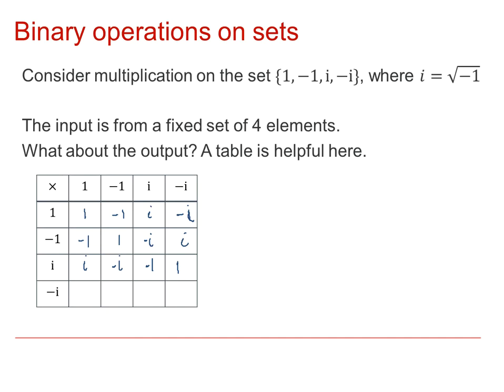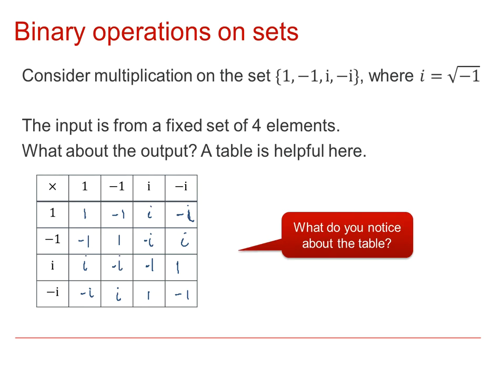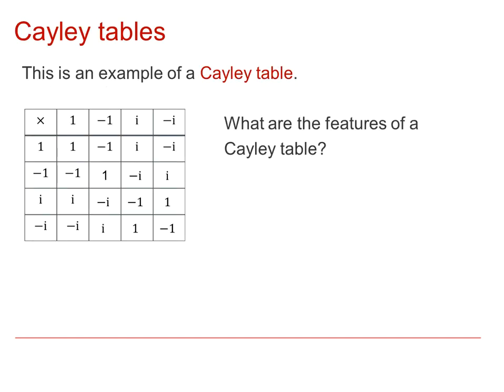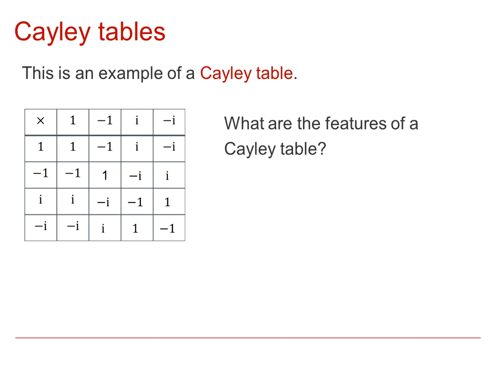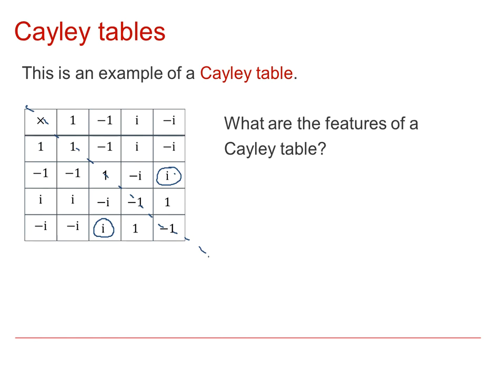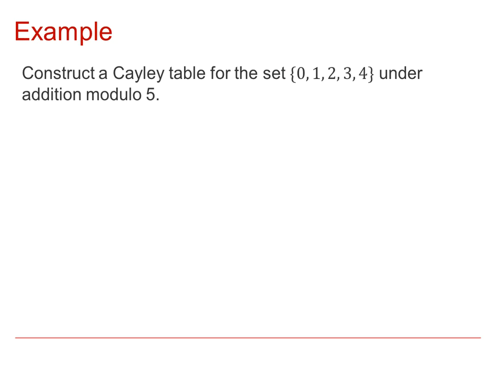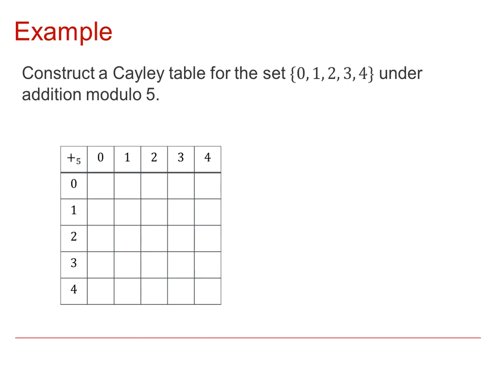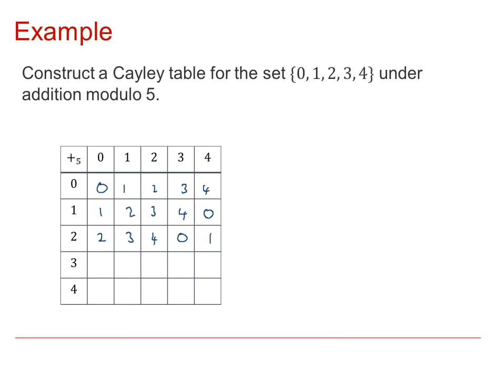AQA Discrete: Binary operations 1-2